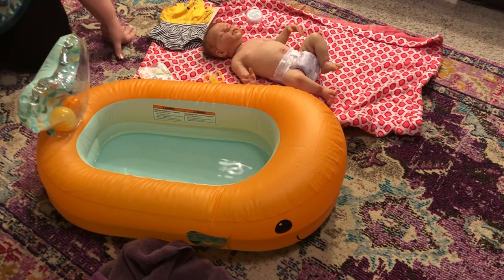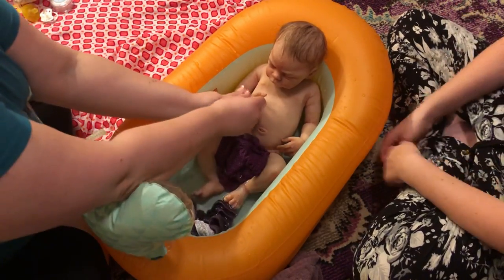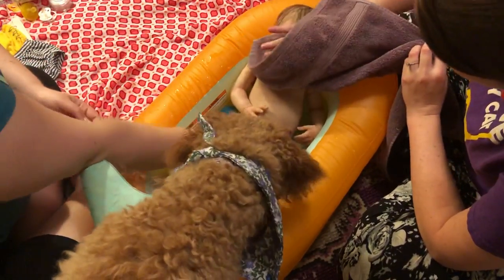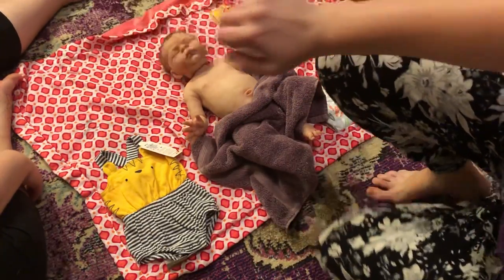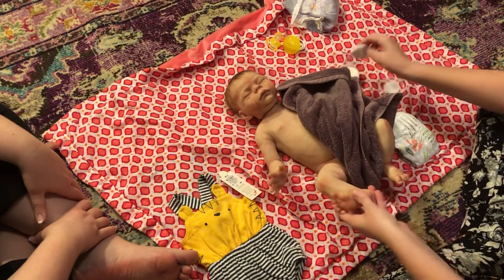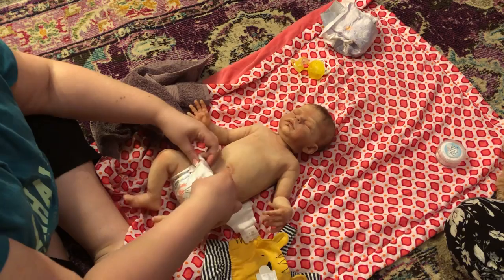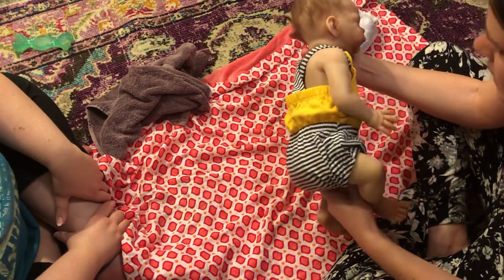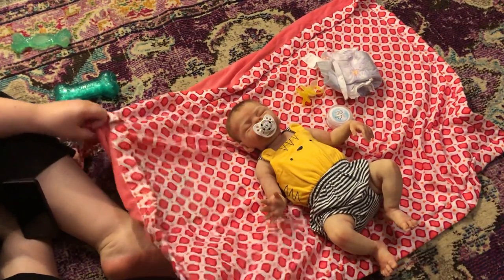Silicone Baby Getting Ready for the Doll Show!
Anyone going to the doll show in Orlando tomorrow?